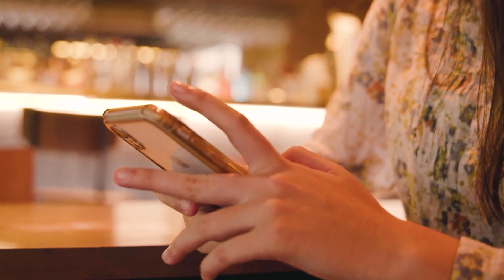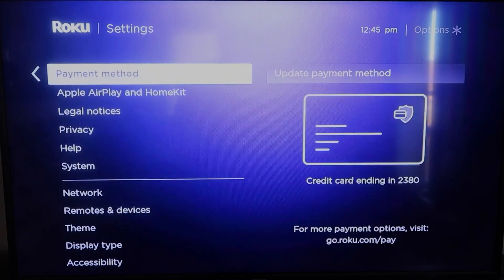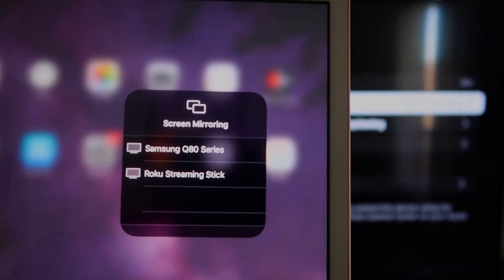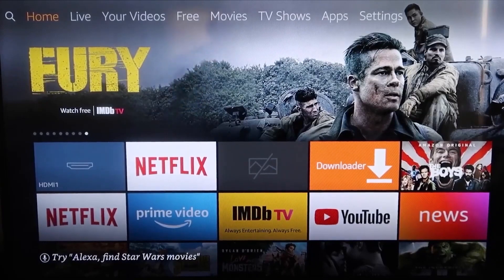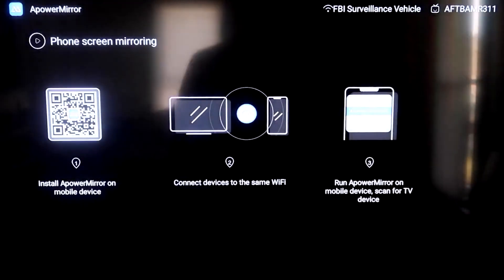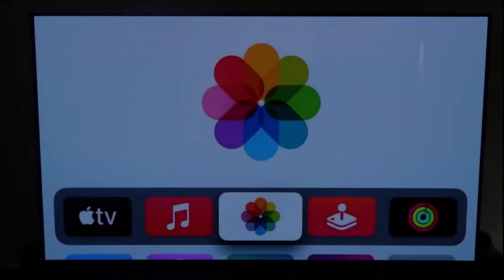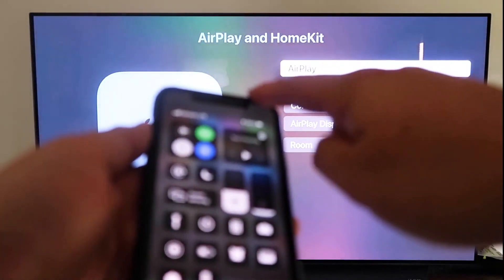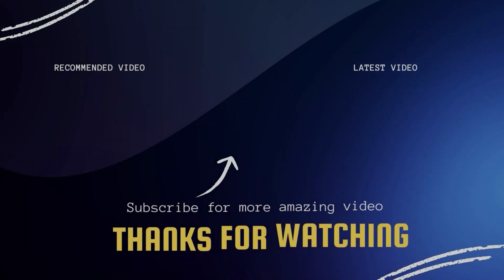How To Get Snapchat on ANY Skyworth TV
In this video, we show you how to get the popular Snapchat app on any Skyworth TV.

 - Get a Roku here:
(Amazon International Link) -
Get a new Fire TV Stick here:
(Amazon International Link) -
Get an Apple TV 4K Here:
(Amazon International Link) -

THE GEAR I USE:
My Small Drone
2TE4WxX
MY VR Headset
My Drone: